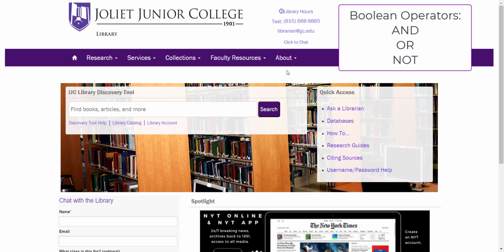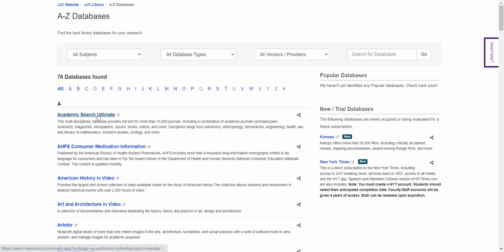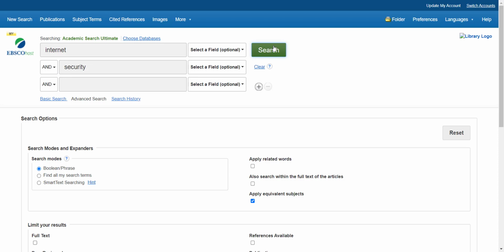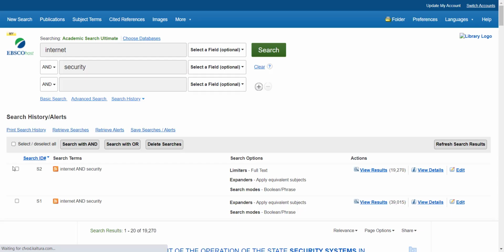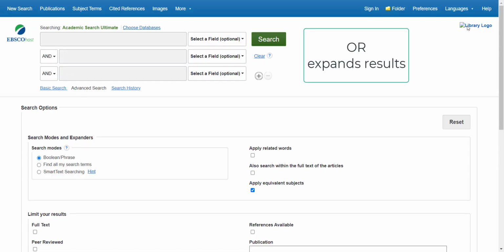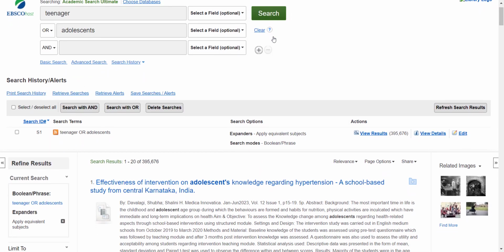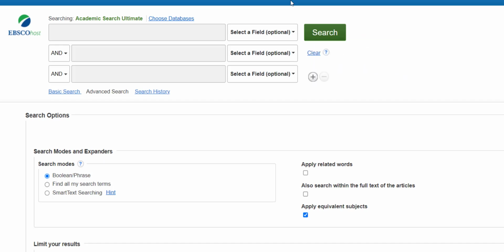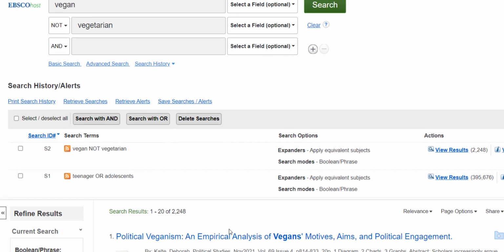Boolean Operators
This short video will show you how to use Boolean Operators to refine your search results.